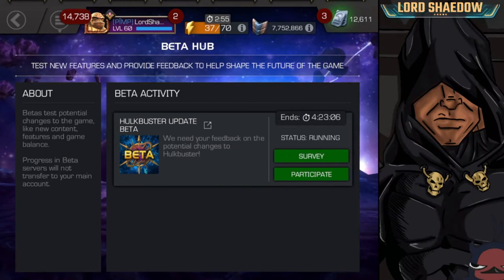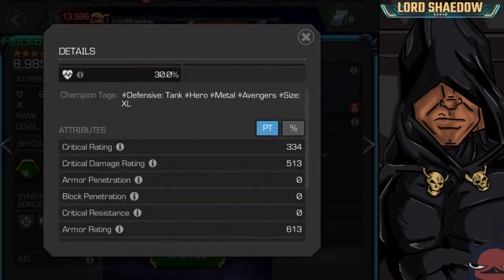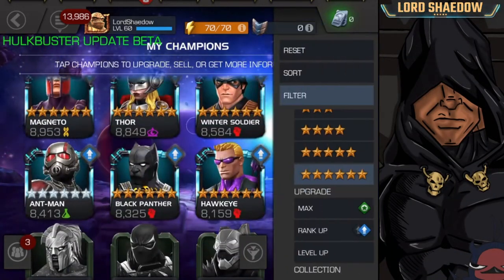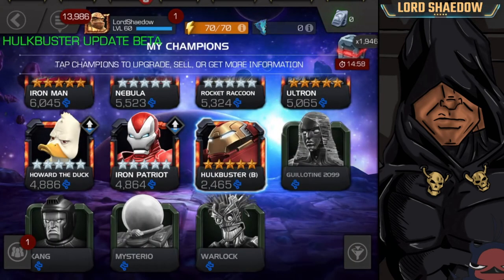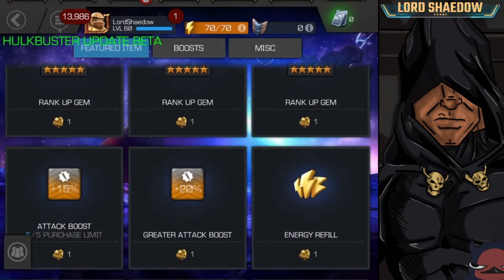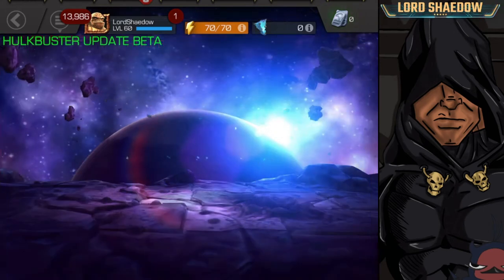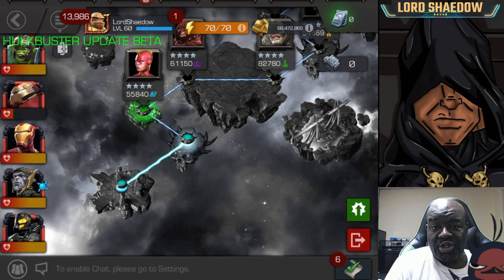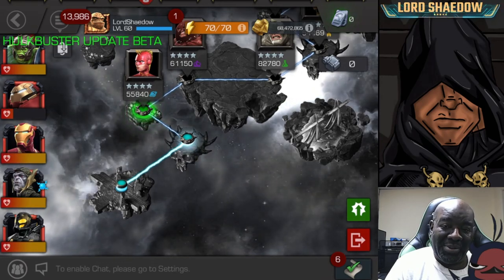MCOC - The New and Improved Hulkbuster | Beta Testing | Rank Up | Game Play | Thoughts and Comments